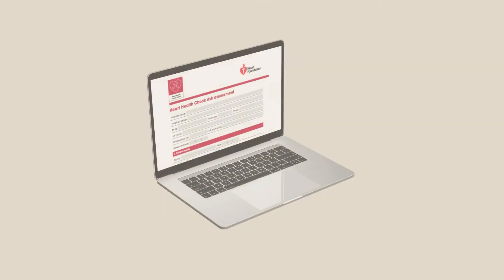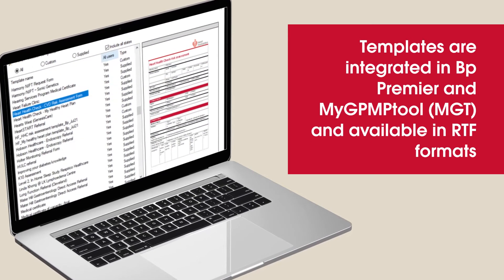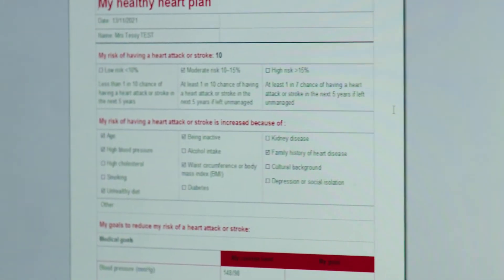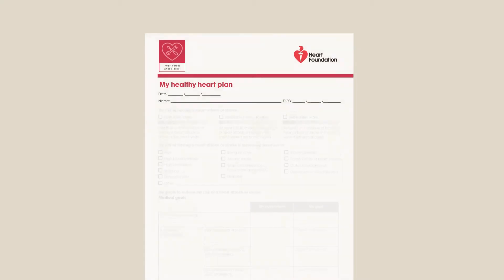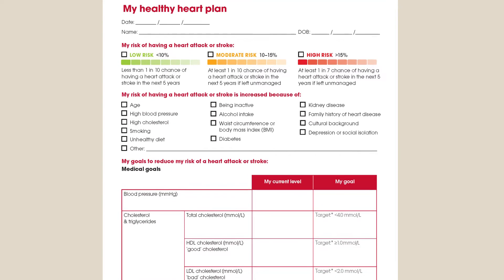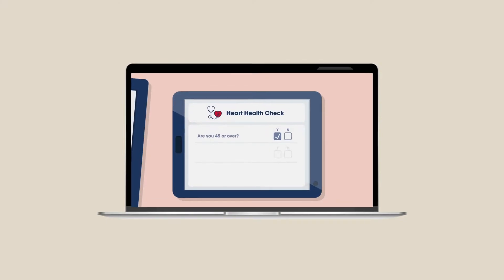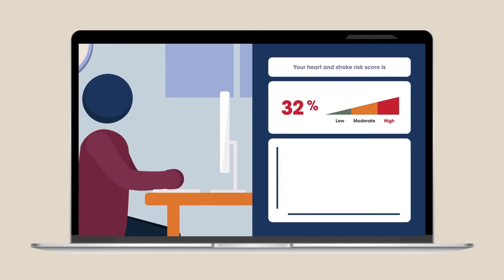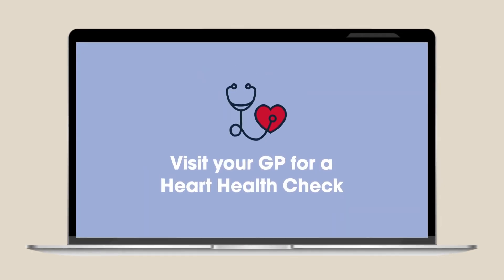Practice nurse Eleshia Howell | Heart Health Check Toolkit in practice | Heart Foundation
Practice nurse Eleshia Howell (RN) from NSW shares how she has enjoyed using the practical tools and resources available via the Heart Foundation’s Heart Health Check Toolkit. Use it to streamline routine CVD risk assessment and management